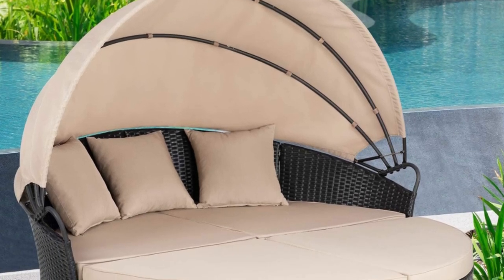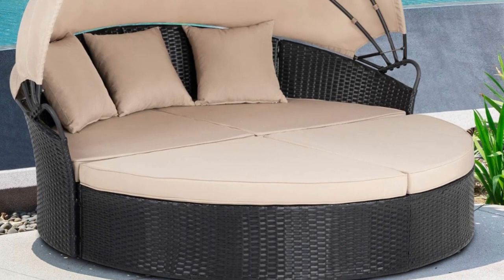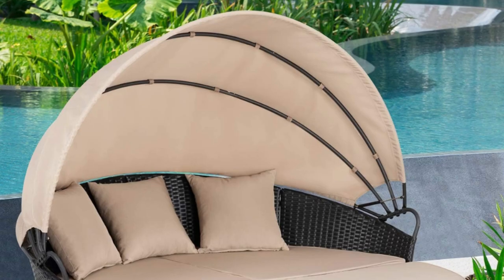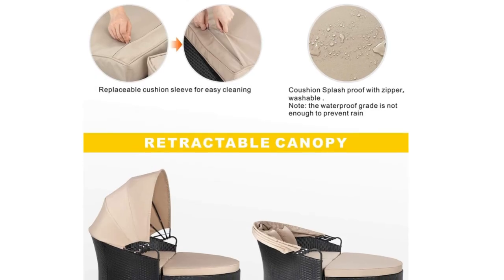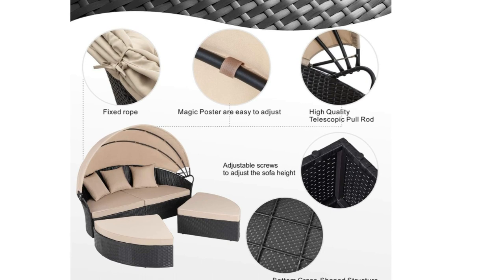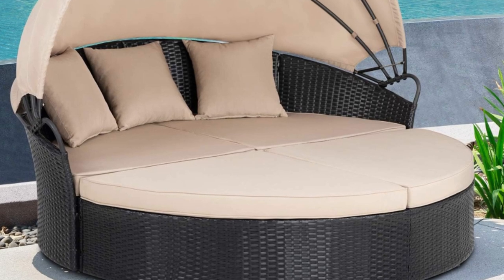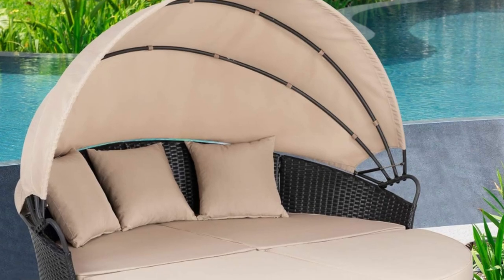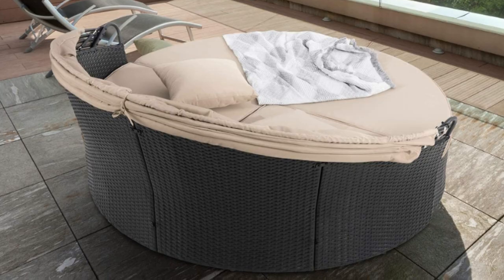JY QAQA Patio Furniture Review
Check Amazon's latest price (These things might go on Sale)

Number 1: Sturdy and caring Design: Featuring trendy appearance and elegant style, it is made up with solid steel frame and PE wicker with cream sponge cushions ensuring a long lifetime. The wicker of daybed is sturdy but also very light. The seat cushion of this patio round daybed can be removed for easy cleaning. Its excellent craftsmanship and retractable sun cover double the comfort for you to totally relax yourself and relieve the pressure with your friends or families.

Number 2: Wide Application: Its compact structure and beautiful texture can surprisingly highlight your patio or poolside decoration, perfect for your patio, balconies, apartment or terrace. Made of lightweight rattan material, it can be carried easily and labor efficiently to the desired place. the enjoy a sun bath in the warm sunshine when closing the canopy or enjoy a cool in the hot weather when opening the canopy.

Number 3: Weather Resistant: Featuring sturdy construction and durable use, this patio outdoor wicker can well stand for both test of time and high temperature, which is perfect for any outdoor and indoor use and fulfills your purpose to decorate the place you desire. UV resistant canopy bring you shade in summer days. It is also waterproof and other weather resistant. this wicker item is durable enough to withstand rain and wind for year round use.

Number 4: Customer Service: If there is any damaged parts, please contact the seller freely and provide pictures of damaged parts for sellers to solve the problem as the way you want . It’s recommend that 2 people it assemble together. 60-90 minutes estimated assembly time.

Searches related to JY QAQA Patio Furniture Review
JY QAQA Patio Furniture
JY QAQA Patio Furniture Outdoor Lawn Backyard
JY QAQA Patio  Poolside  Furniture JY QAQA  patio Round Daybed JY QAQA Round Daybed
JY QAQA Retractable Canopy
JY QAQA Rattan Sectional Round Sofa Lawn Backyard Rattan Sectional Round Sofa
Outdoor Rattan Sectional Round Sofa
Poolside Garden Rattan Sectional Round Sofa